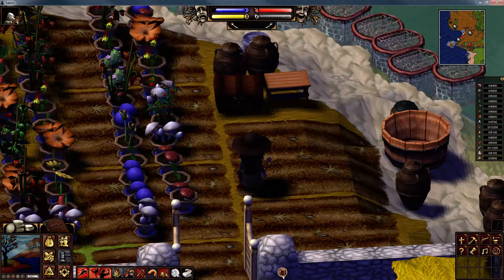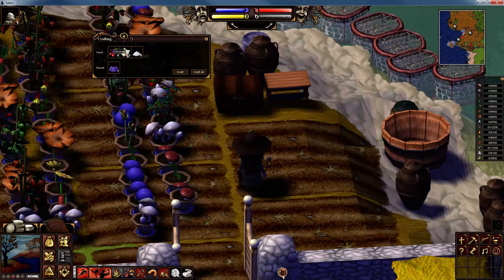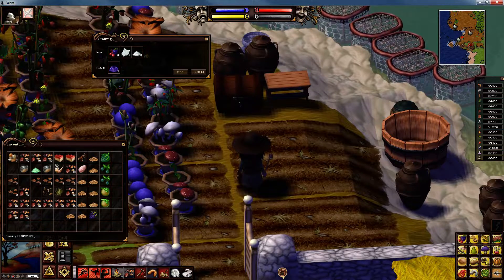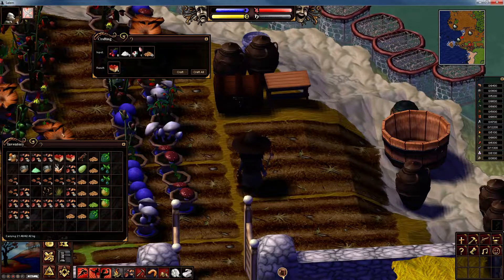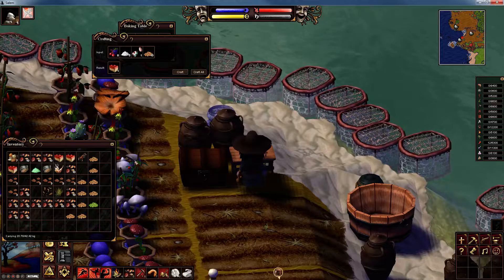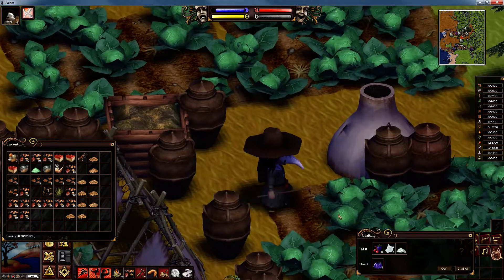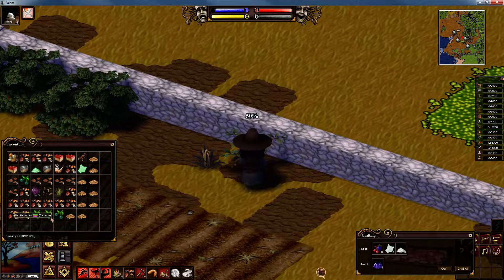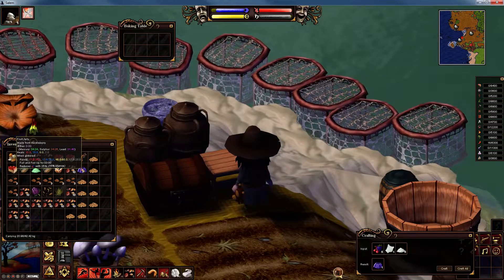Salem - Tutorial - Episode 67 - Tasty Pastries!!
Welcome to "Episode 67" of my "Salem" "Tutorial" series. In this episode, I learn the skill "Tasty Pastries", and then get baking. I hope you enjoy this episode as much as I enjoyed making it for you. :o)